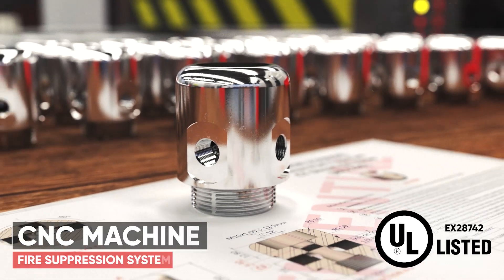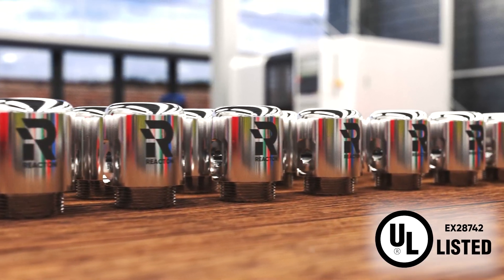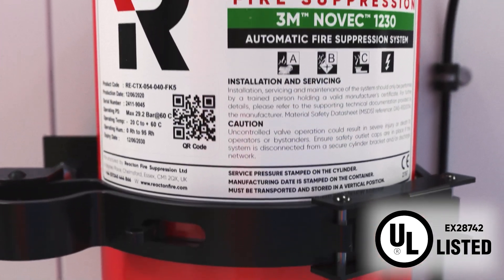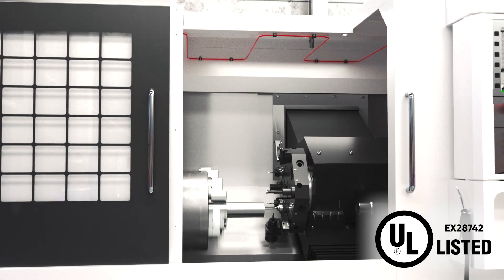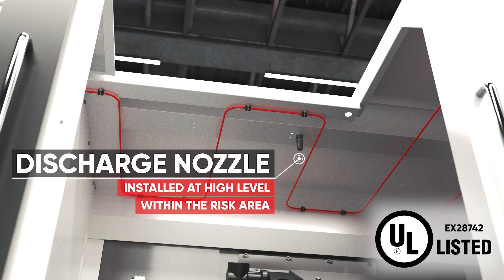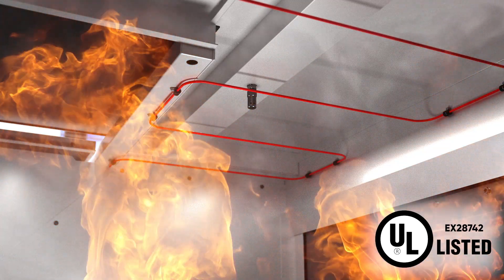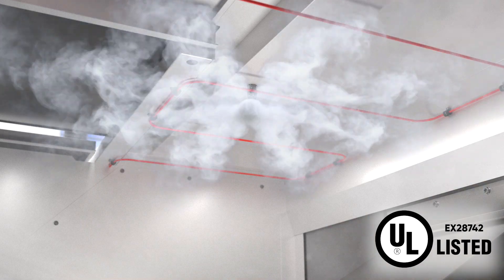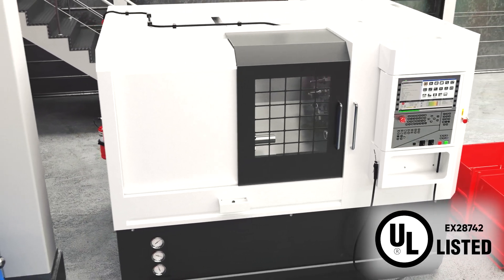UL 2166 Approved | Indirect Clean Agent Certification for 3M™ Novec™ 1230 Extinguishing Systems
"Reacton are proud to announce that our 3M™ Novec™ 1230 Indirect Clean Agent system is fully UL certified according to ANSI/CAN/UL/ULC 2166, Standard for Safety for Halocarbon Clean Agent Extinguishing System Units. This covers system sizes from 1kg all the way up to 18kg for both CE & DOT product offerings.

The certification comes as the latest step in our on-going global product & certification initiative, striving to have globally approved products to the highest standards and demonstrating our superior quality.

Having a system UL listed against the UL 2166 standard provides your product with the world's most recognised and adopted approval for Clean Agent systems.

Systems & Products wearing the Underwriters Laboratories (UL) Mark demonstrates that you are focused on providing a secure, safe and sustainable offering to your customers. UL has been a leader and trusted name in safety science for more than 125 years, providing ultimate confidence that your products and systems have completed"

Ed Chivers, Global Product & Certifications Director

Reacton Fire Suppression is a global manufacturer of Fire Detection and Suppression Systems. With offices in the U.K, Dubai UAE and Arizona, USA, we have you covered.

Protecting your future, Today.